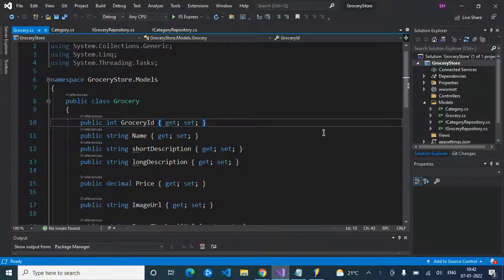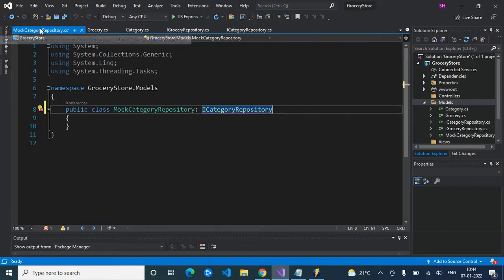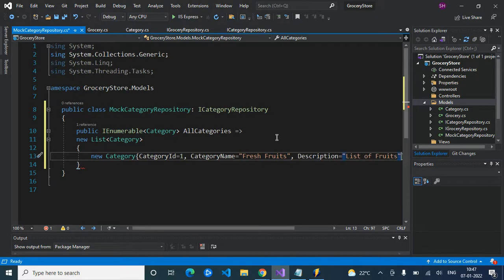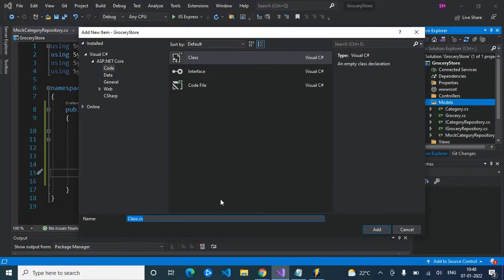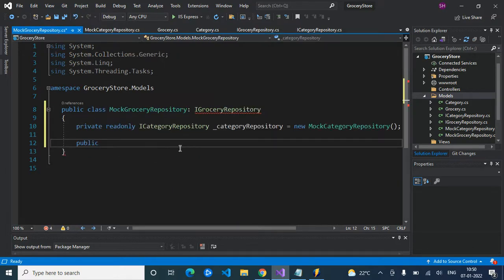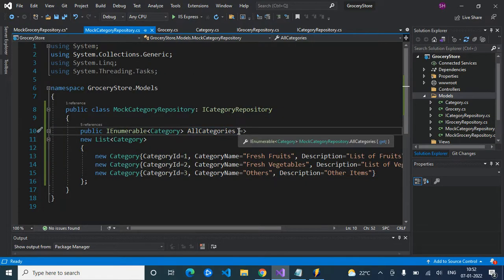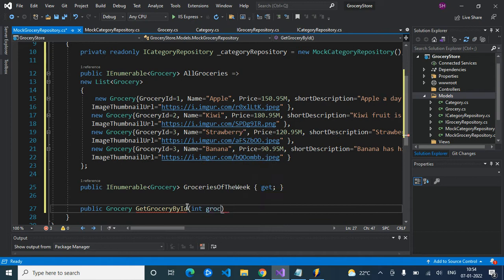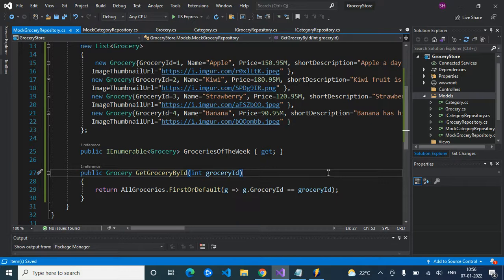5.ASP.NET Core MVC tutorial - Concrete Classes for Model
5.ASP.Net Core MVC Tutorial for beginners - Implementing Domain classes, interfaces and concrete classes for model as part of Grocery Store Project